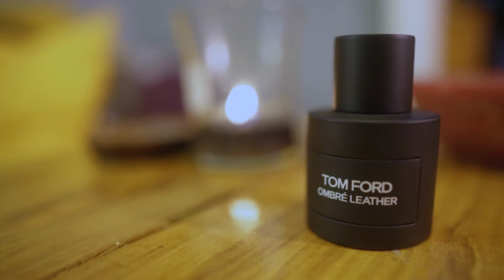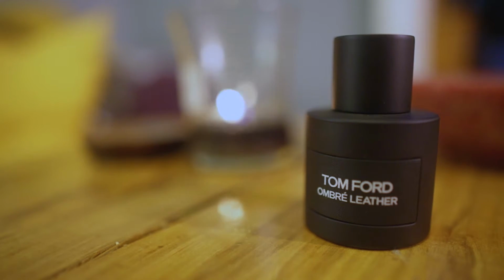Tom Ford Ombré Leather fragrance review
The newest release on the designer end from Tom Ford.